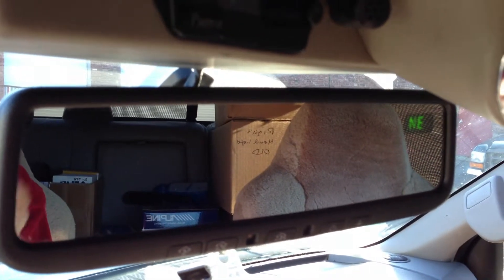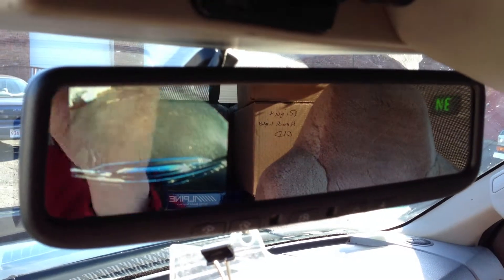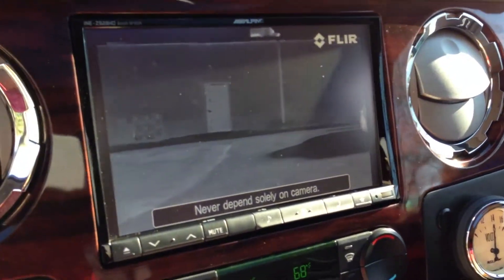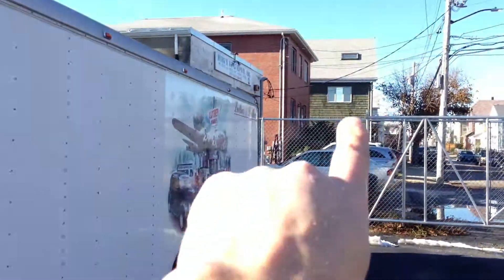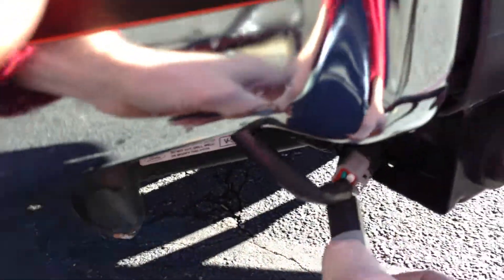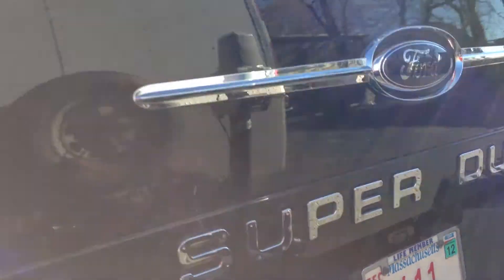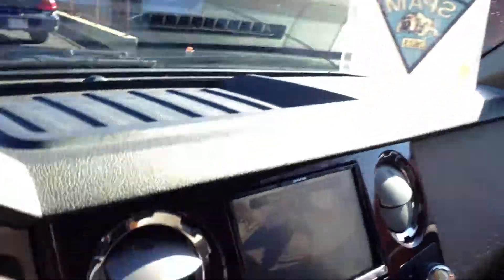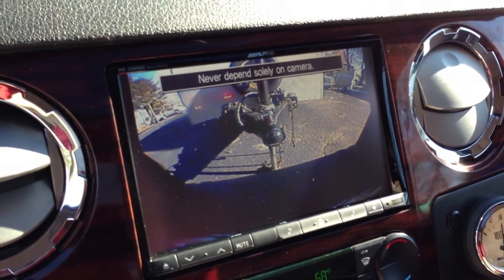Ford F-350 08 with five Cameras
On this 2008 Ford F-350 we added five cameras for safety.
One wide angle front camera for parking.
One Flir Nightvision Thermal Camera from NavTV.
One split vision camera, to see the curbs.
One back-up camera in the tailgate.
One back-up camera on the trailer.
I know we could add the side cameras for a birds eye view, but this will give you an idea of whats is available and very common today.